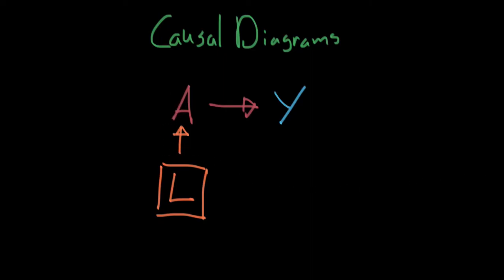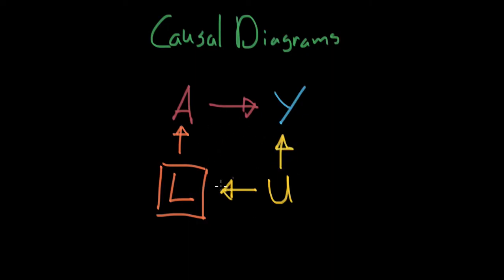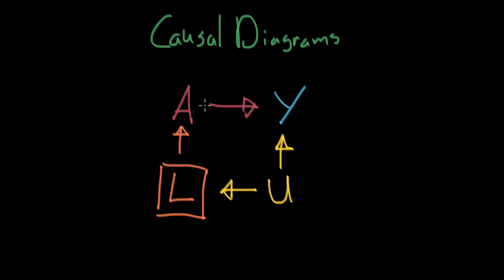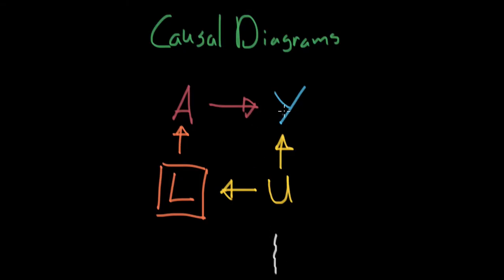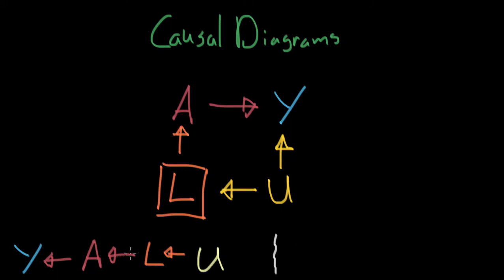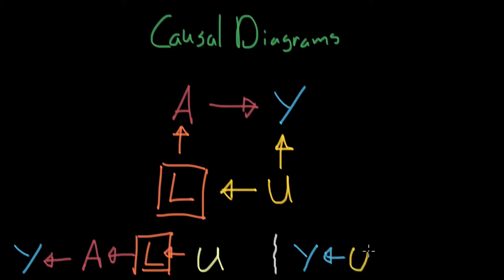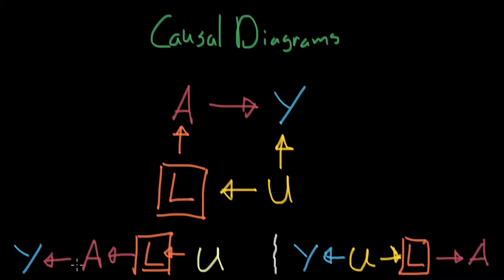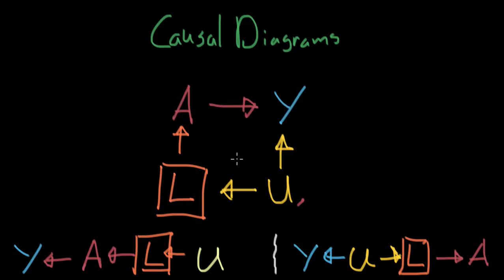Causal Diagrams - Causal Inference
Today I talk about causal diagrams, e.g., dag, inline. This is one of the most important tools in Causal Inference, and we learn how to draw these tools out. Later we will learn how to use them in analysis.